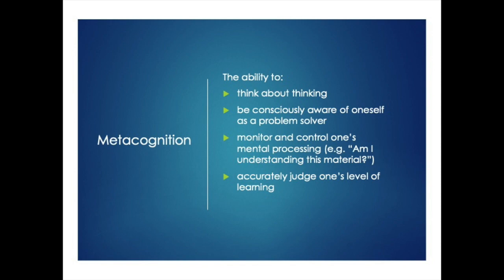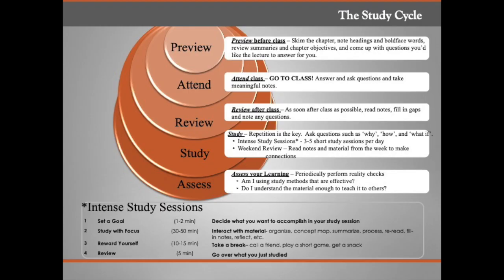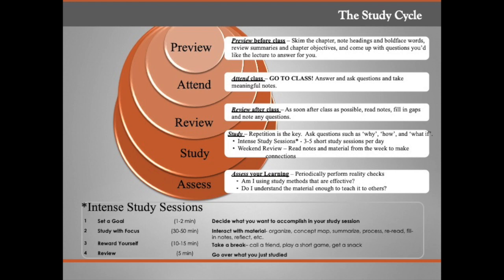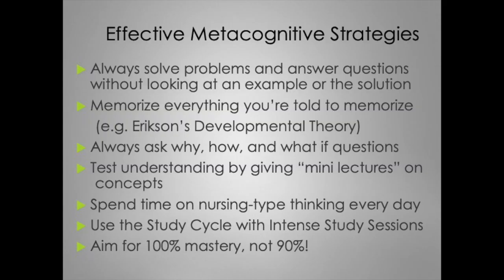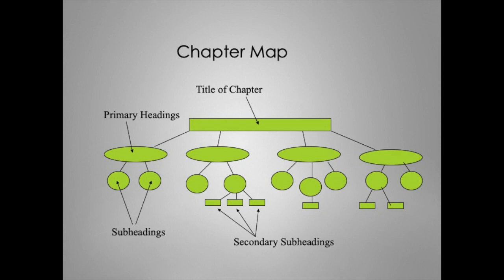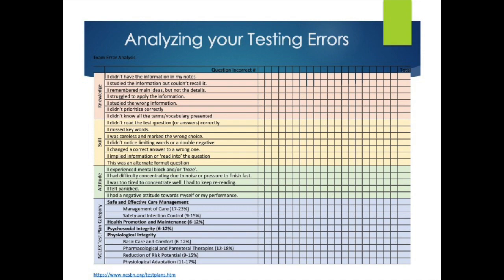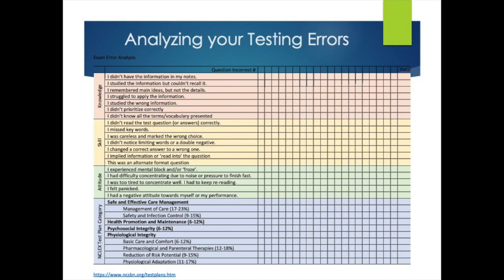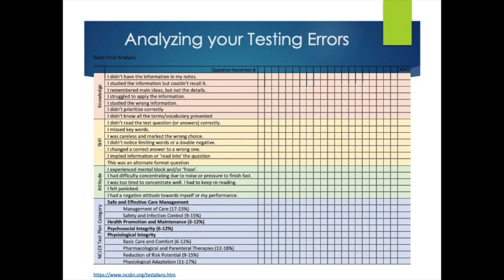Nursing School Exam Success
This video is about Nursing School Exam Success; Metacognition; Study Techniques; Error Analysis on Exams; Available Resources